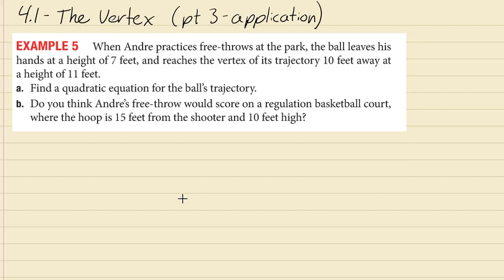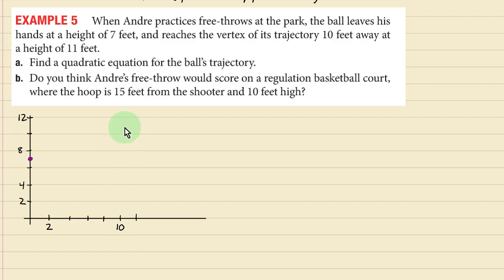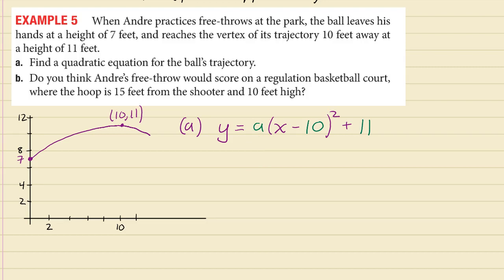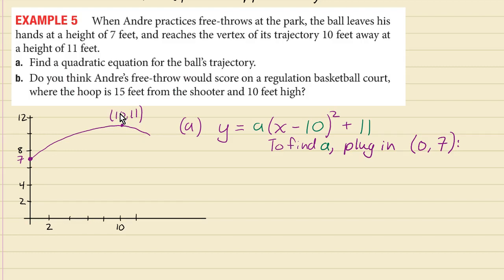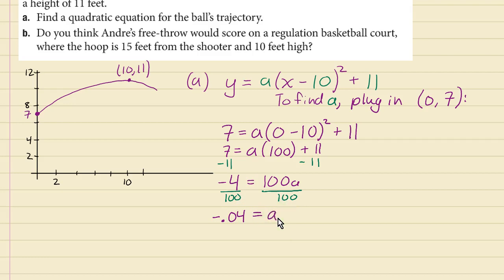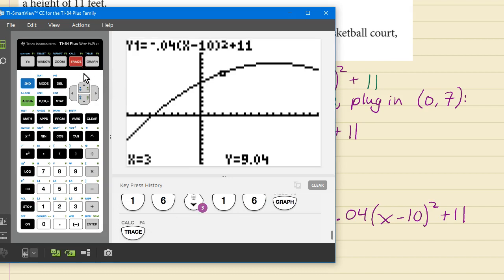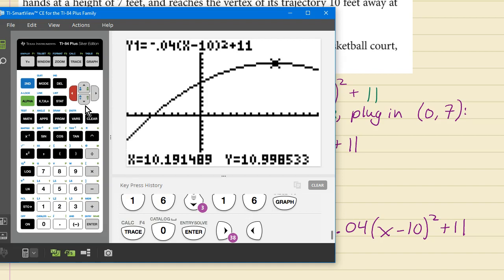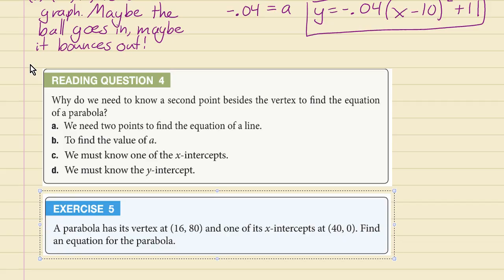4.2 - The Vertex (pt 3 - application)